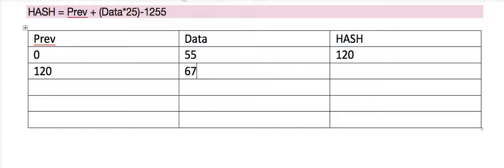Blockchain Game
A very simple game to show some basic ideas of a blockchain. This is not meant as a detail tutorial on blockchain, but as tool for playing with blockchain ideas.

Used within a class on an MSc Computing at University of Northamptoncourse to develop some basic idea of a blockchain.